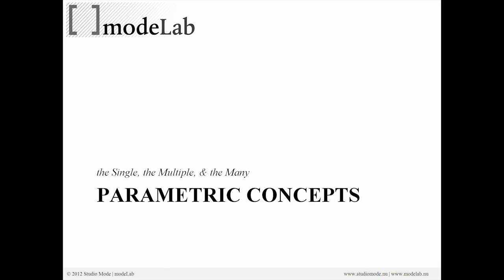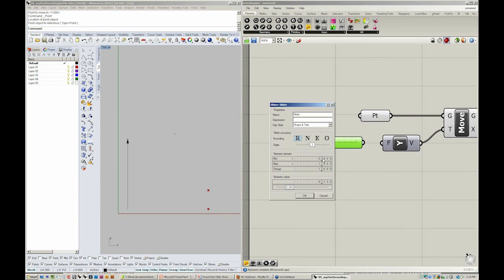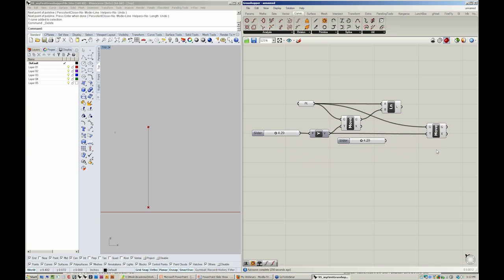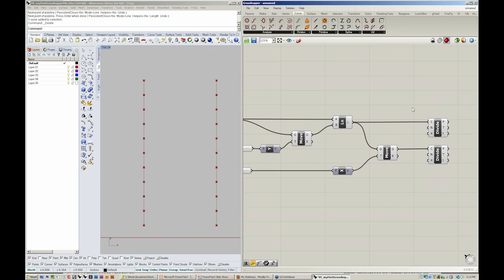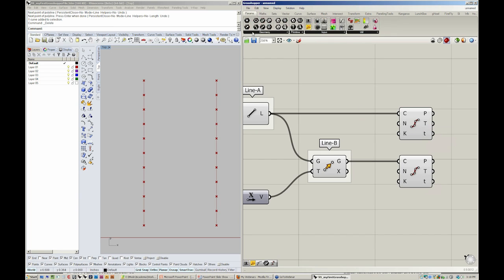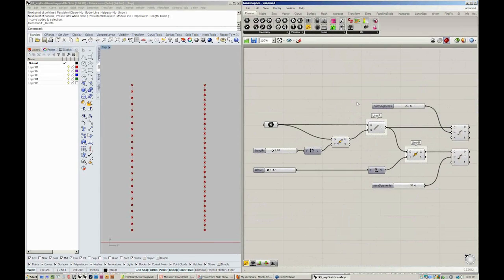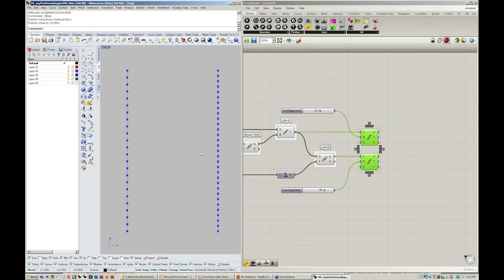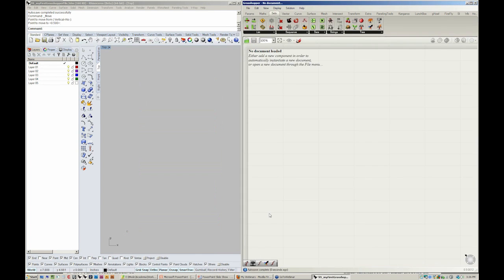Intro to Grasshopper 05 | the Single, the Multiple, and the Many